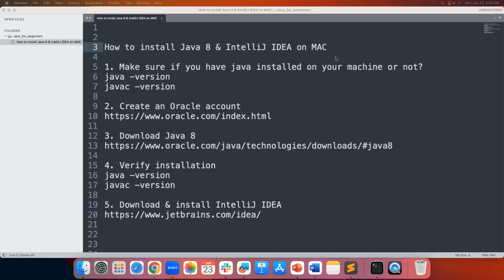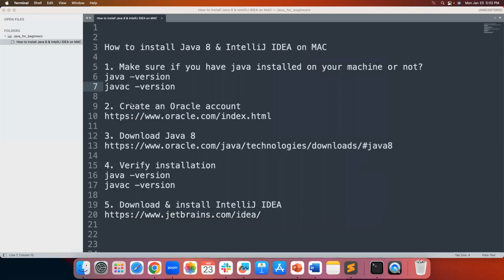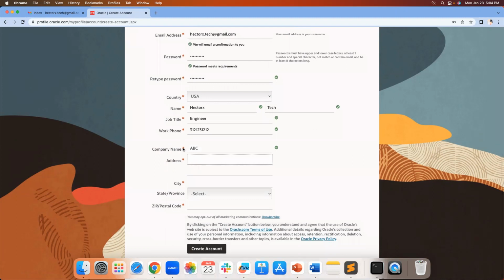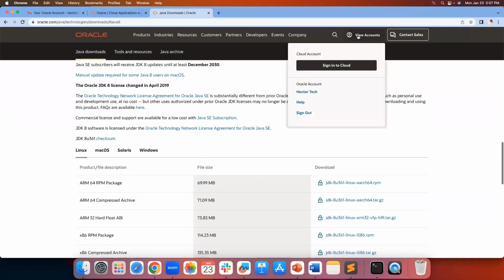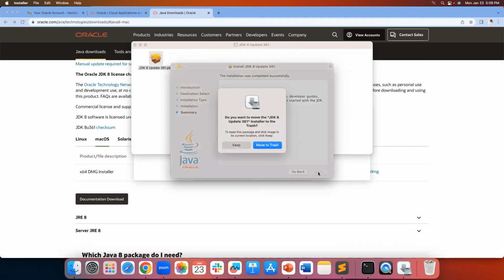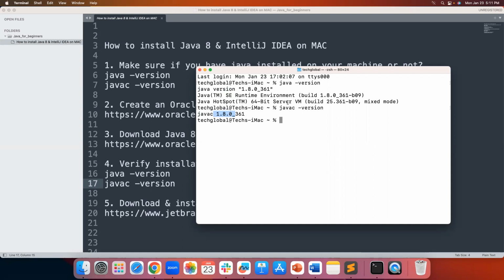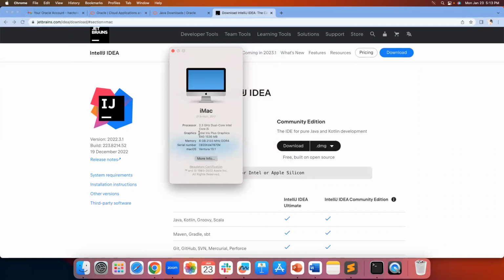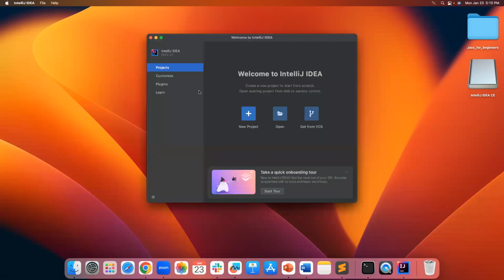Java 8 & IntelliJ IDEA installation on MAC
How to install Java 8 & IntelliJ IDEA on MAC

1. Make sure if you have java installed on your machine or not?
java -version
javac -version

2. Create an Oracle account

3. Download Java 8

4. Verify installation
java -version
javac -version

5. Download & install IntelliJ IDEA